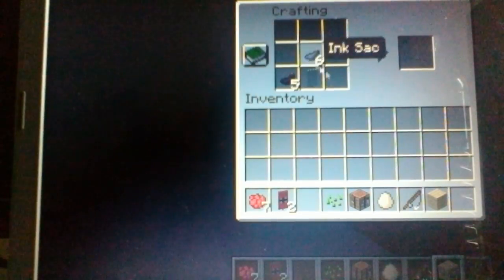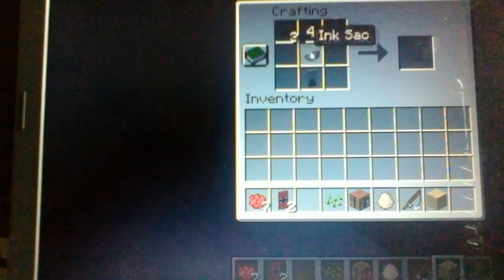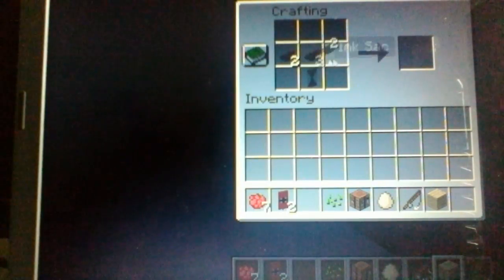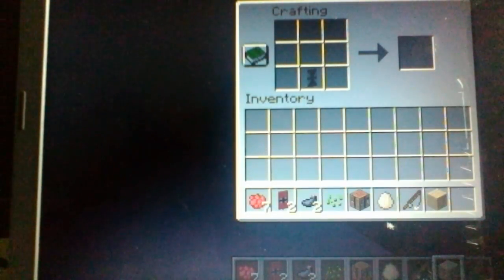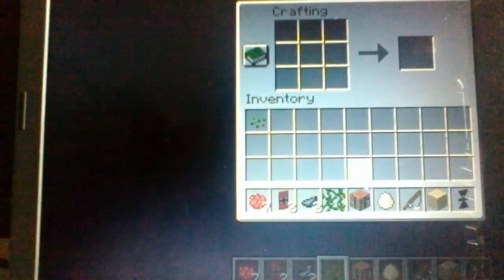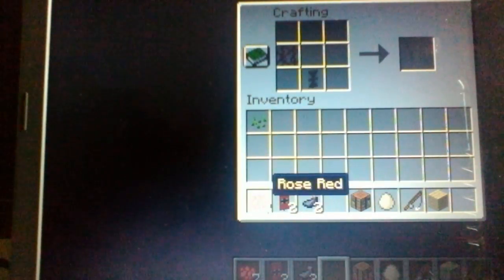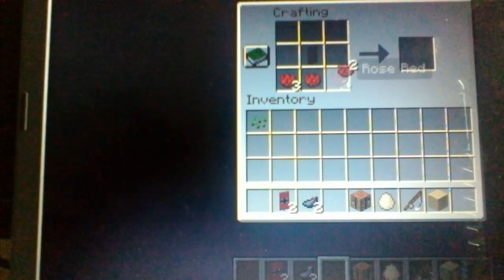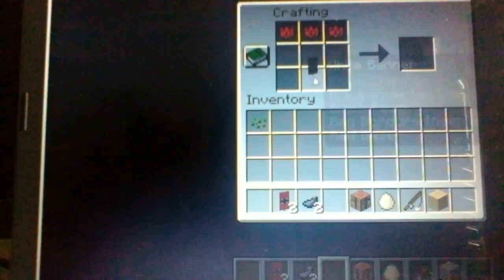How to make a minecraft nazi banner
This will help you